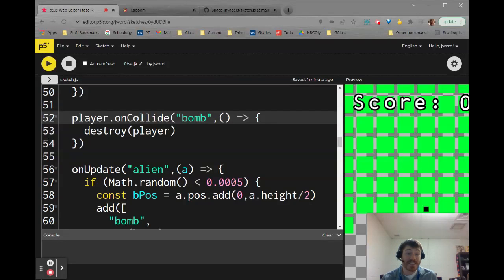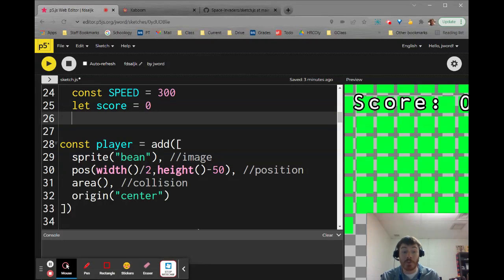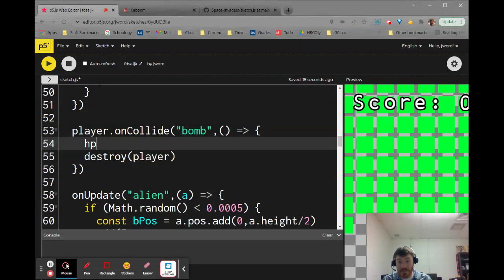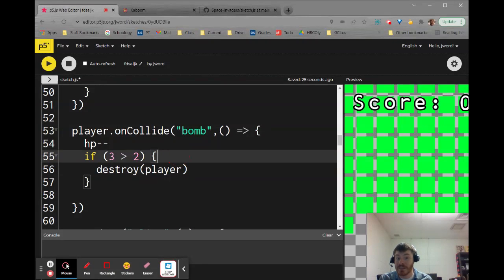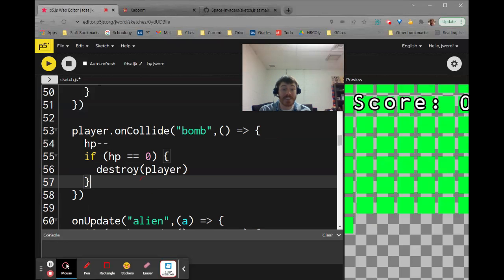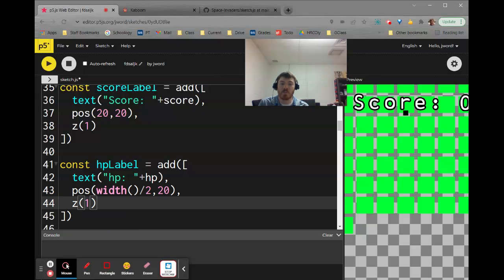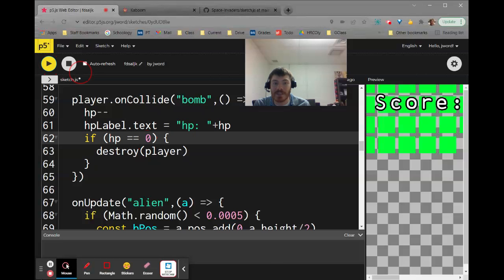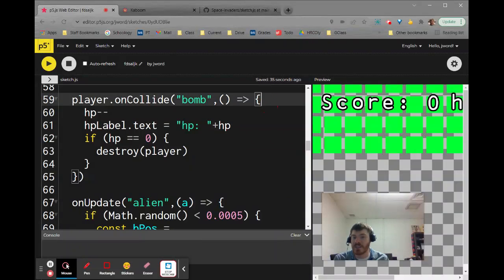Space Invaders - Part 10: Player health system